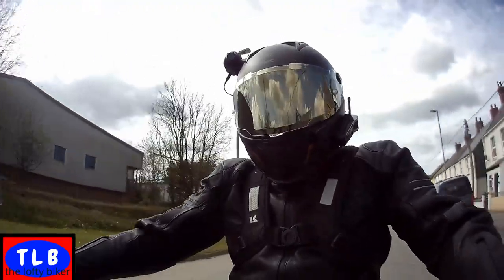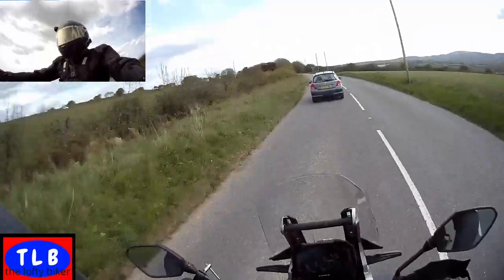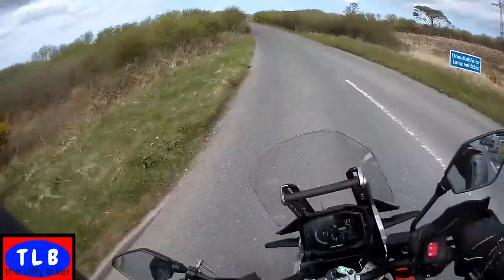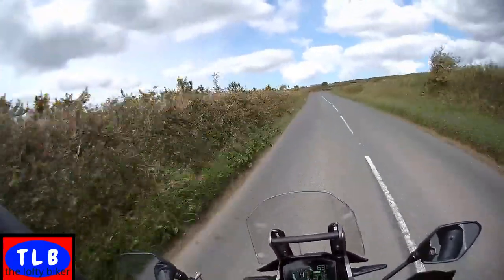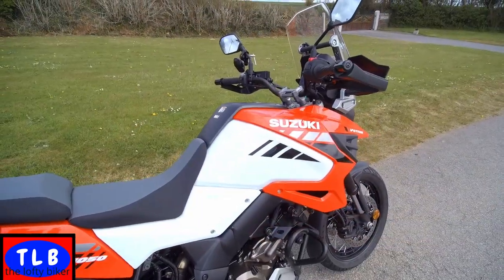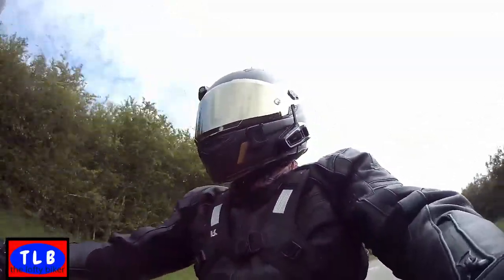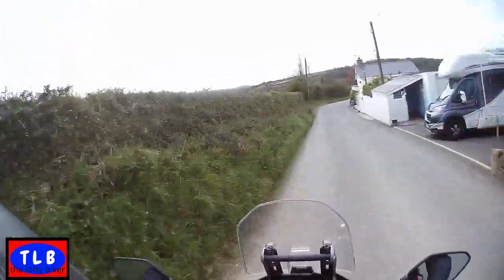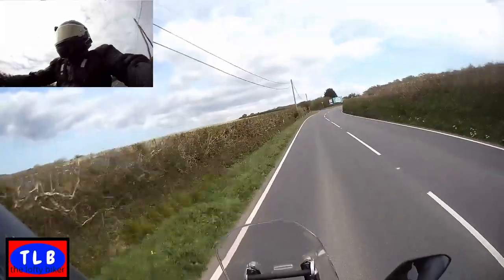Suzuki 1050 VStrom XT 2021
The Suzuki 1050 Vstrom 2021 in red
Kindly loaned from Damerell's of Indian Queens South West Cornall.
Why not pop in and pay Mark Wheeldon a vist. Honda, Suzuki and Royal Enfield main Dealers.